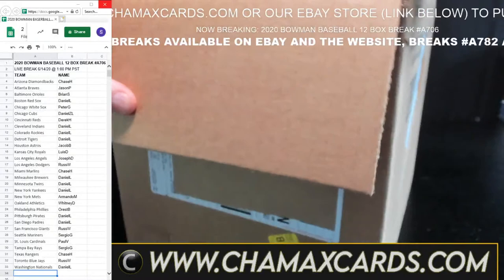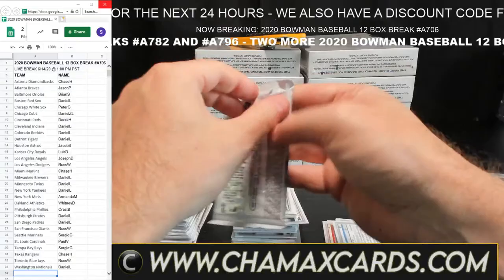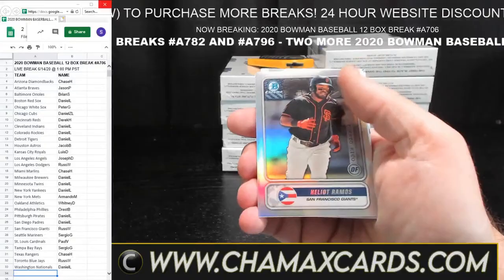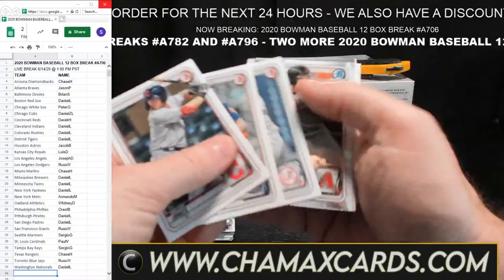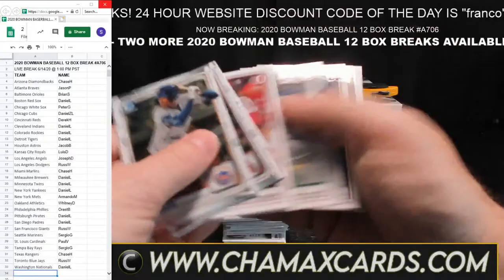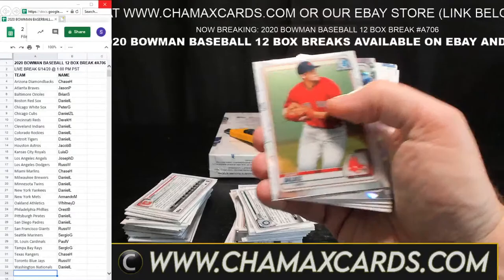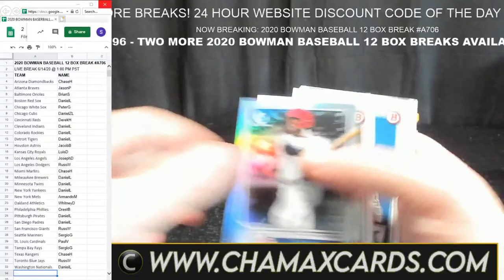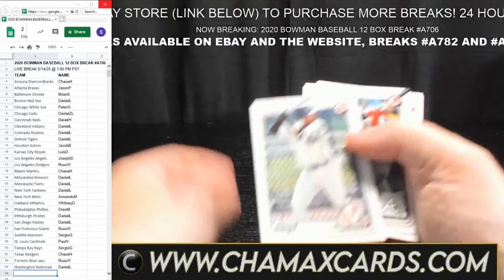BREAKING TODAY: 2020 BOWMAN BASEBALL 12 BOX BREAK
BREAKING TONIGHT:

1) 2020 BOWMAN BASEBALL 12 BOX BREAK

FOR A HUGE ASSORTMENT OF SPORTS CARD BREAKS (HOCKEY, FOOTBALL, BASKETBALL, BASEBALL, SOCCER, UFC/WWE, NASCAR, TENNIS, ETC)

or our EBAY STORE ( CHAMAX CARDS)